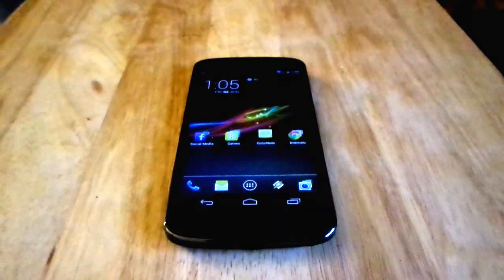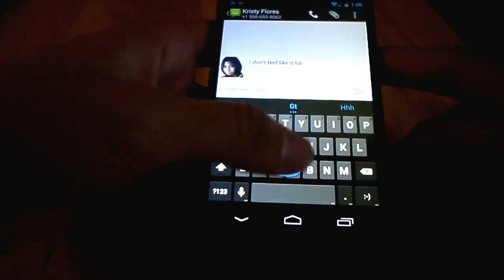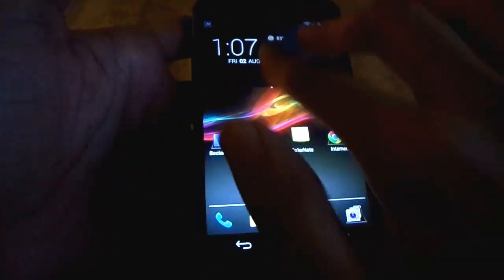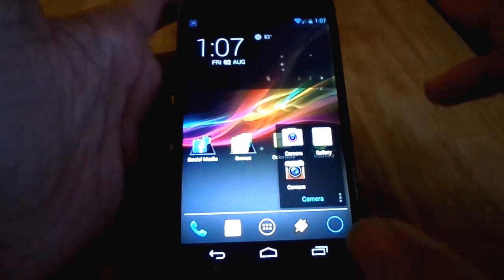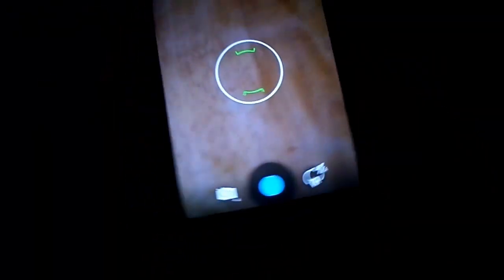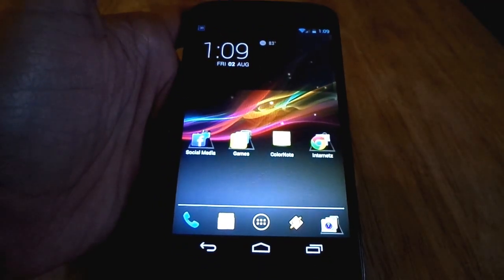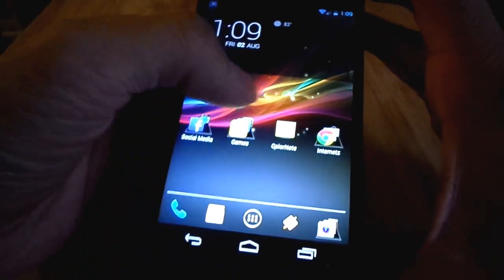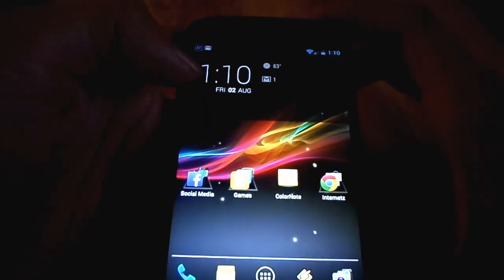Android 4.3 Nexus 4 (whats new)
Hey guys just a short video on what changed on android 4.3 JellyBean on my Nexus 4